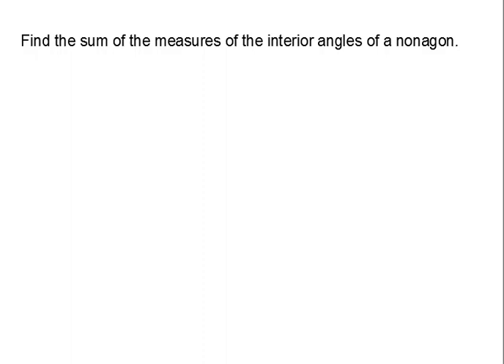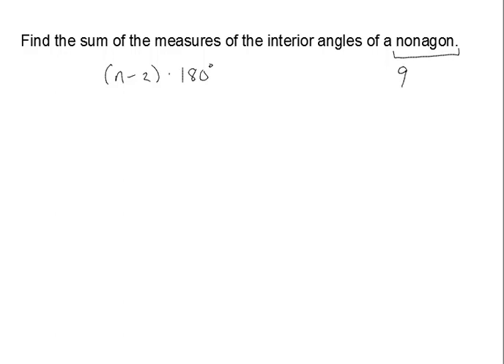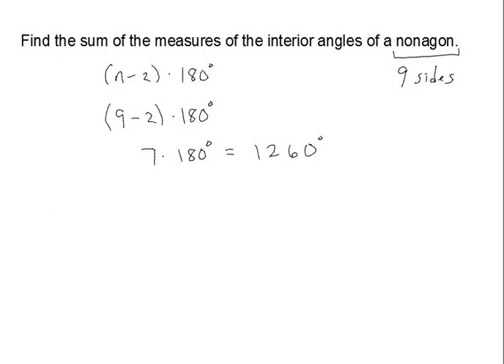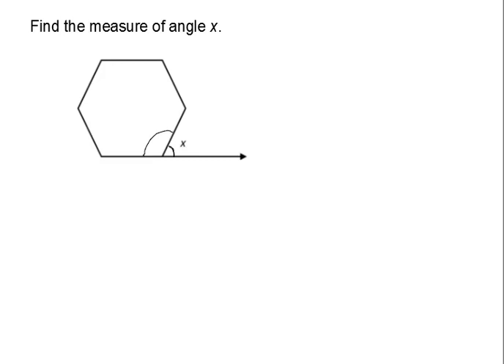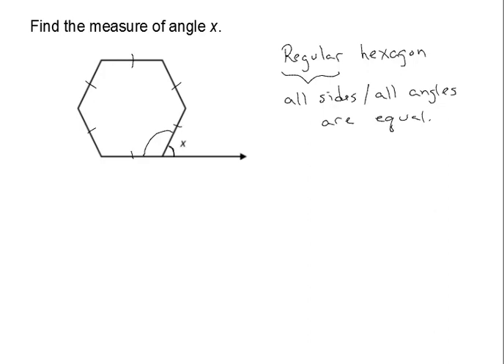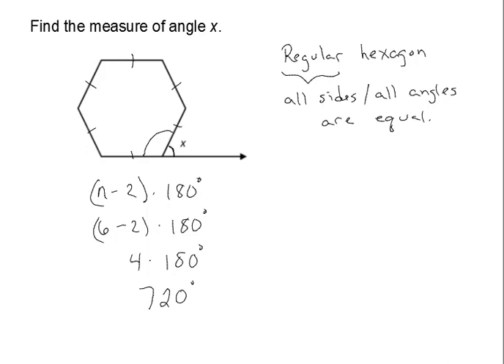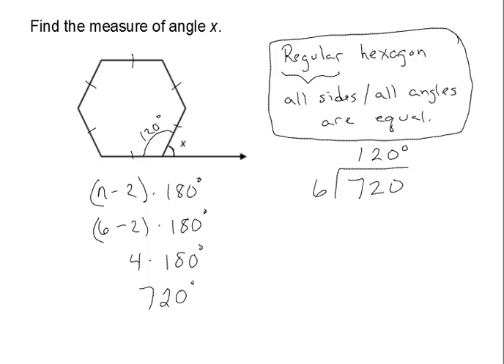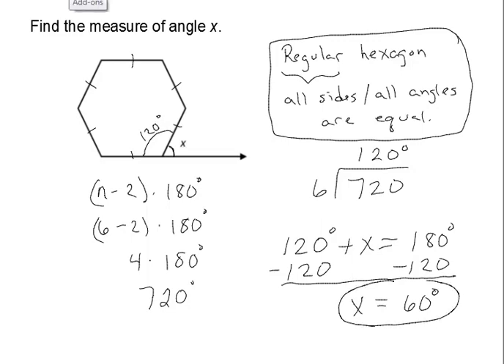MGF 1106 Section 8.2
The sum of the interior angles of a polygon.